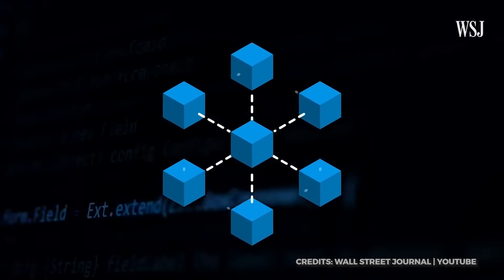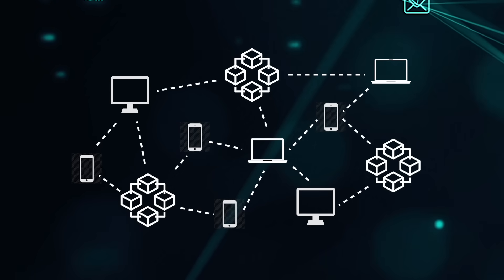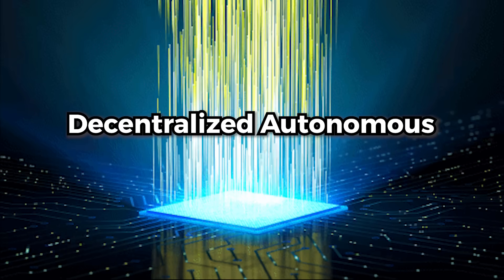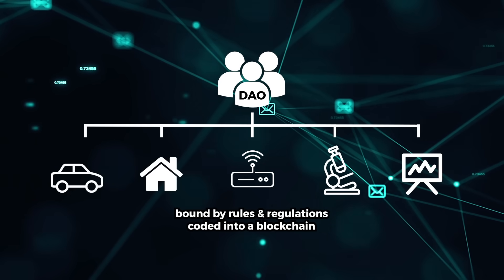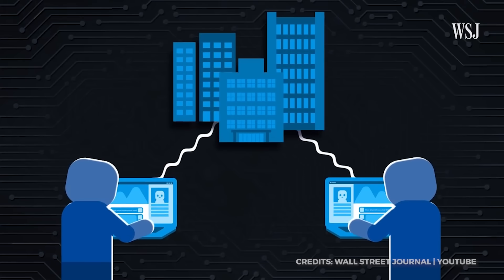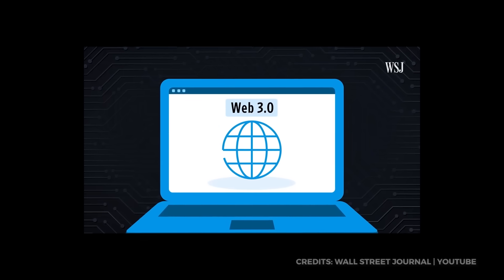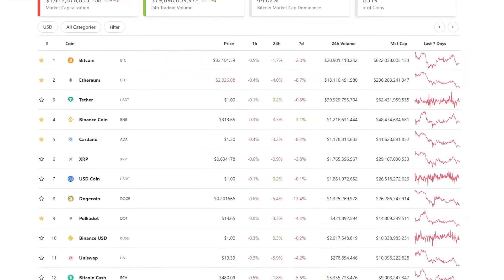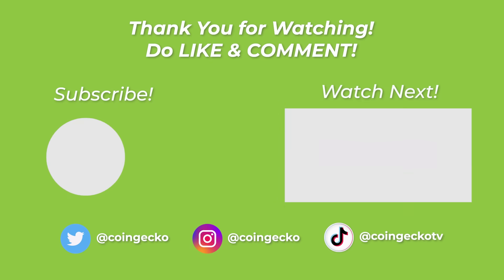What Is Web 3.0? Is Web3 the future or hype?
Could Web 3.0 or Web3 be the new Internet? We explain all you need to know about Web 3.0 as well as how the blockchain, the DAO, and the metaverse would fit into this new evolution of the internet!

Timestamps

00:00 Intro
00:40 Overview of Web3
01:06 Web 1.0 and Web 2.0
02:10 Privacy issues with Web 2.0
02:50 Web 3.0
03:56 Blockchain technology
04:17 DAOs and Metaverse
05:22  Benefits and flaws
05:56 Web3 in the coming years